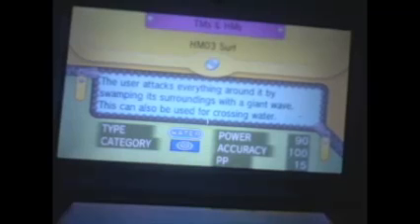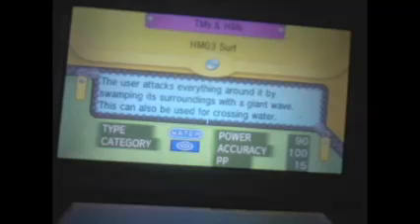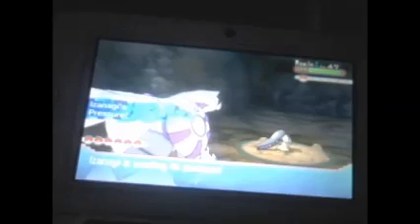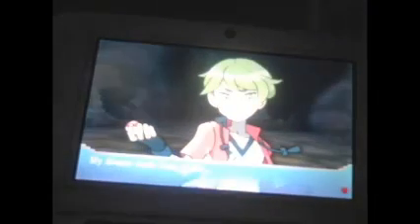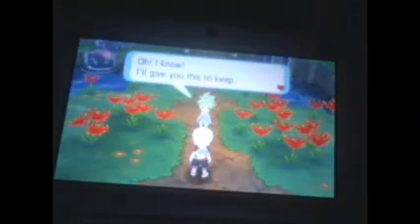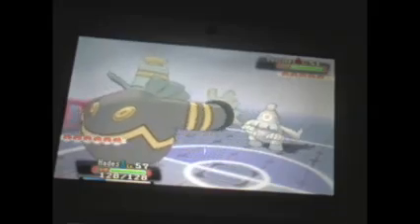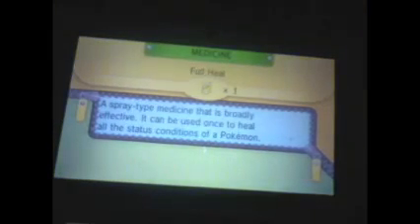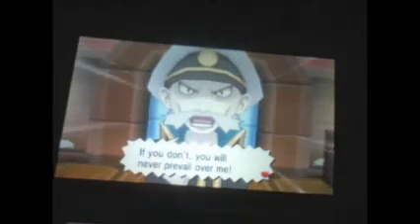Pokemon Omega Ruby finale Wally and The Pokemon League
the end baby untill the Delta Episode